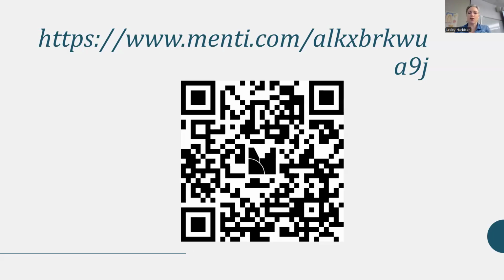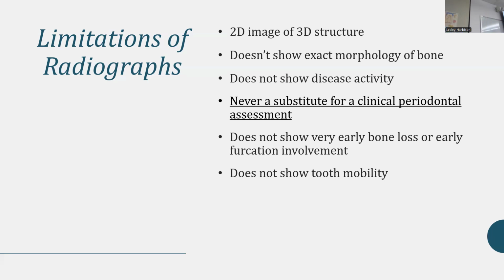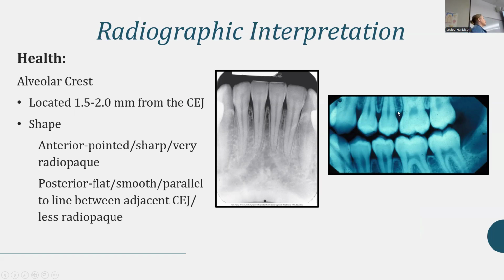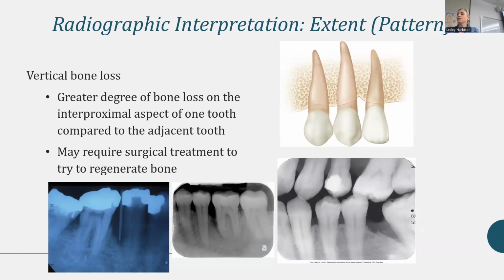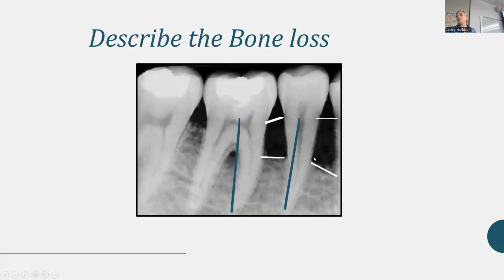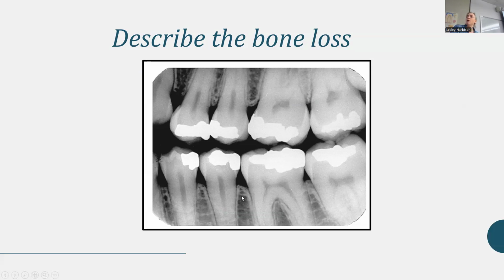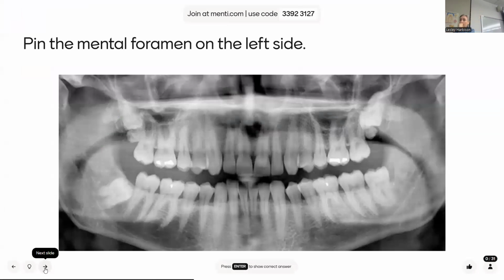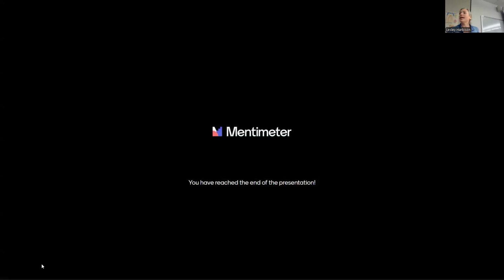Periodontal Disease Interpretation